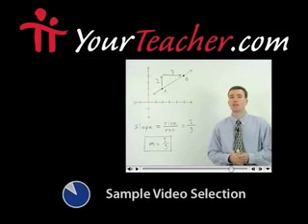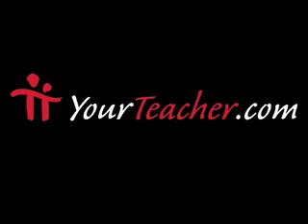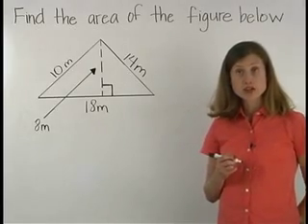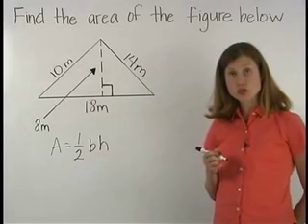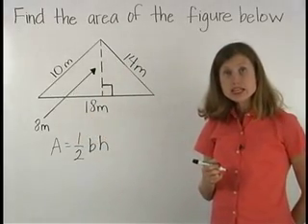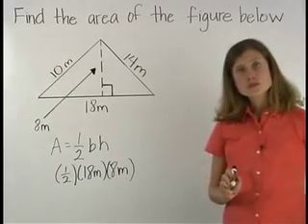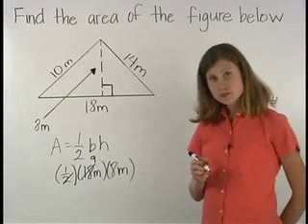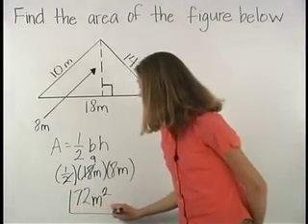Geometry for Kids - MathHelp.com - 1000+ Online Math Lessons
YourTeacher.com - offers Geometry for Kids featuring a personal math teacher inside every lesson!